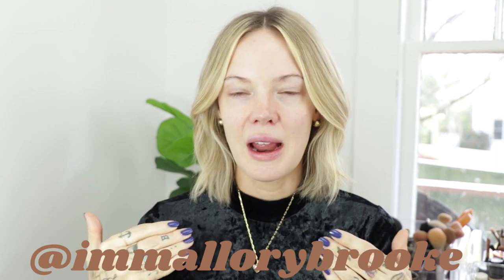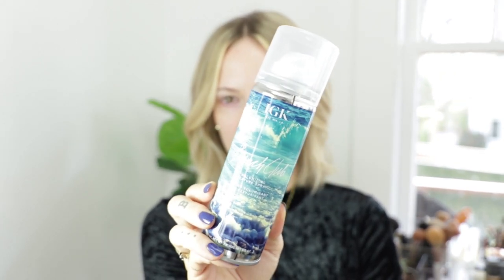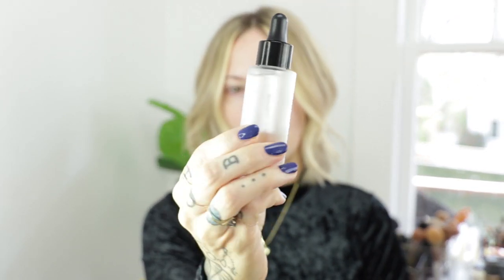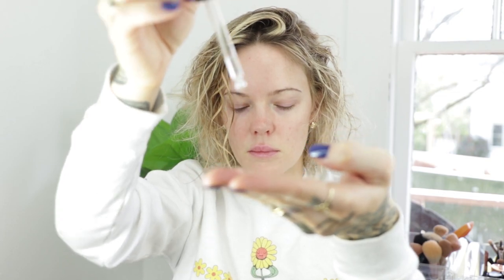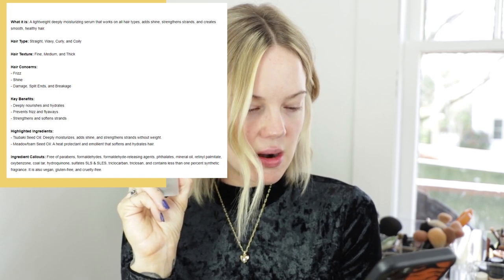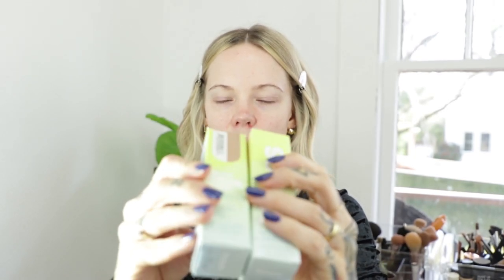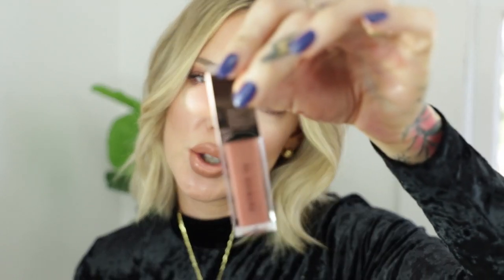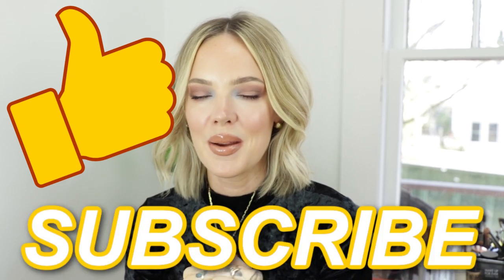SEPHORA VIB SALE HAUL Spring Savings Event 2022 (find out what I'm keeping and what I'm returning!)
- IGK Beach Club Volumizing Texture Spray
- IGK Good Behavior Spirulina Protein Spray
- Crown Affair The Oil
- Crown Affair 002 Comb
- Kosas Skin Revealer Skin Improving Foundation
- Milk Makeup Bionic Bronzer Shapeshift
- Dior Backstage Concealer 0N
- Huda Beauty Cheek Tints Rebel Red
- Huda Beauty Cheek Tints Perky Peach
- Tom Ford Cream Color Eyeshadow Quad Smoky Quartz
- Natasha Denona Pastel Palette
- Dior Forever Foundation
- Danessa Miryks Dew Wet Hydrating and Highlighting Balm
- Anastasia Beverly Hills Lip Liner Hazelnut
- Anastasia Beverly Hills Matte & Satin Velvet Lipstick Warm
- Patrick Ta Major Plumping Lipgloss Superficial

Top: Velvet Top
Nails: Zoya Tyler

WHEW! This was quite the Sephora VIB Spring Savings Event Haul, and unfortunately I think I want to return some things:( Would you guys like to see a separate video about that? Let me know! Little Koasa update...WOW incredible, this foundation is INCREDIBLE...like Make Up For Ever HD Skin Foundation incredible. You guys were RIGHT!